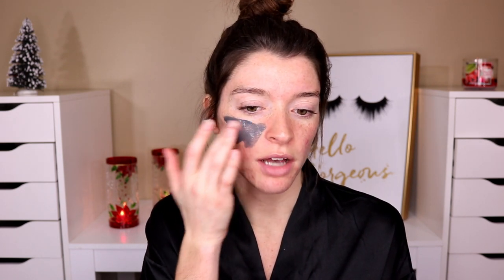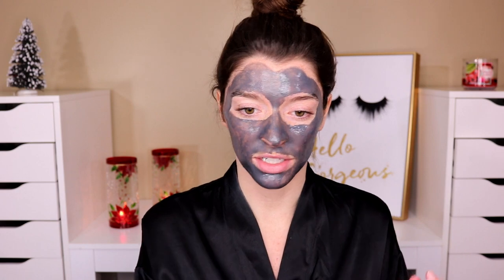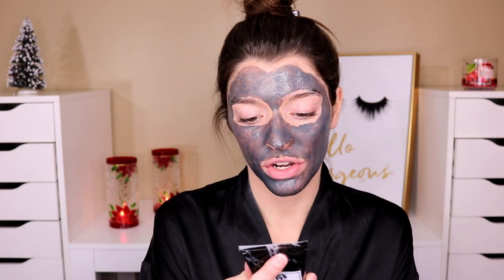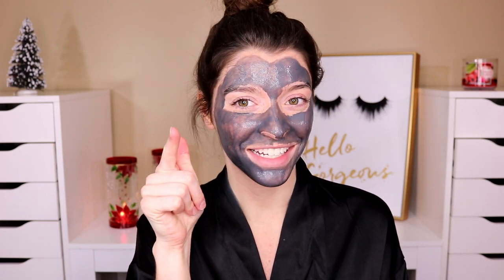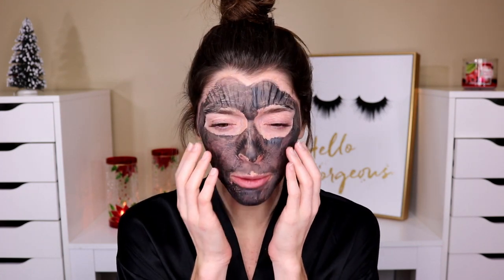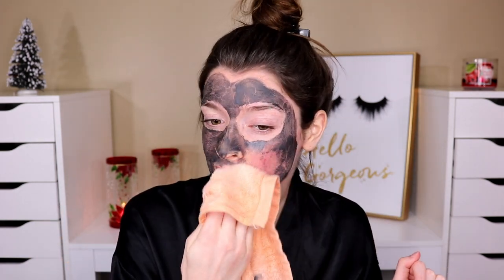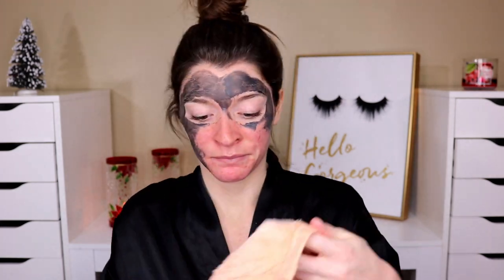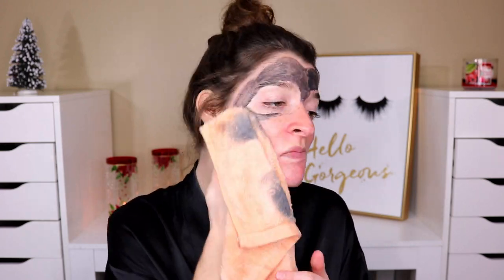BEST MASK FOR OILY/ACNE PRONE SKIN | FI & REVIEW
Today were focusing on skincare. I give you guys my first impression and in depth review of the Origins Active Charcoal Mask. Enjoy xoxo

PRODUCTS MENTIONED:
-Origins Active Charcoal Mask to Clear Pores